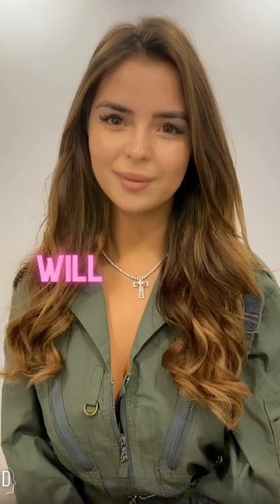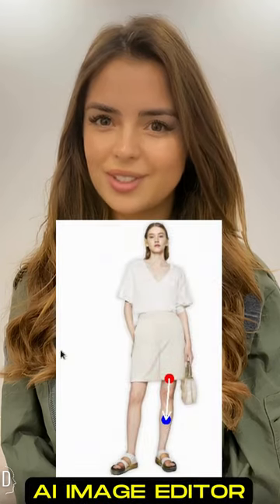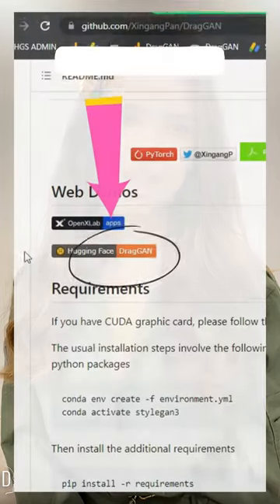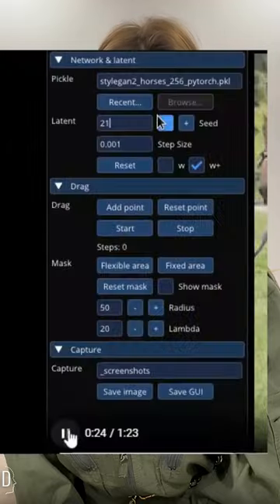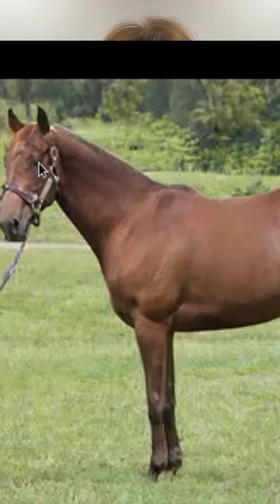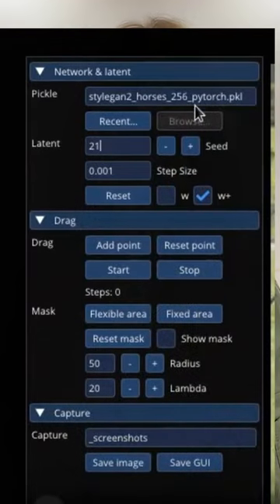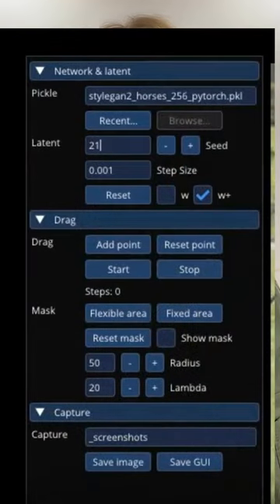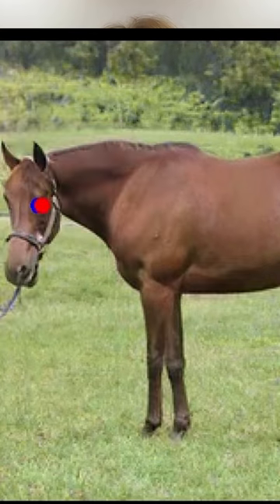This AI tool will 😱 blow your mind 😱 | Edit image in seconds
Draggan AI Image editor